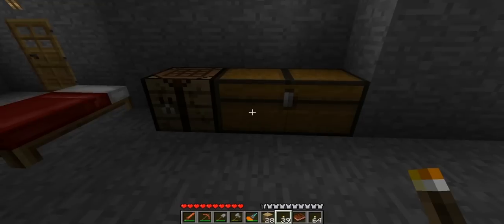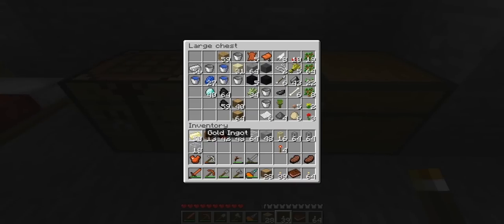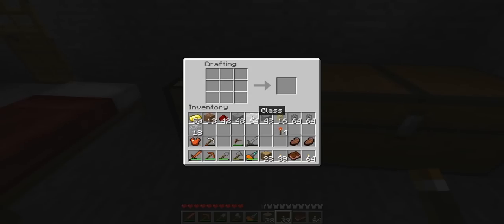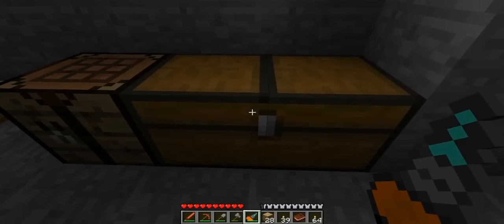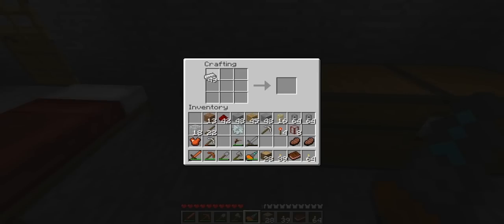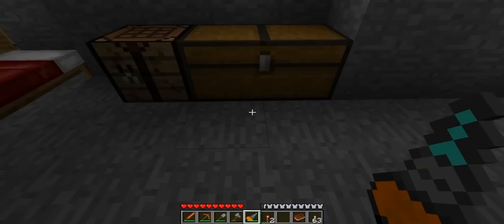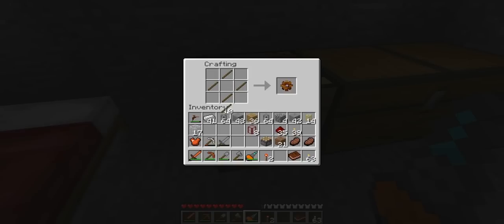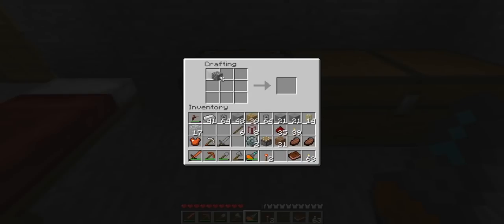Minecraft Fun - Episode 19 - Lets Play Industrial Craft & Build Craft - Oil Pump & Storage Tank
Ok so we start some Buildcraft stuff and get oil into our oil storage so we can power our quarry. Lots of materials needed to make our machines but we accomplish our goal.